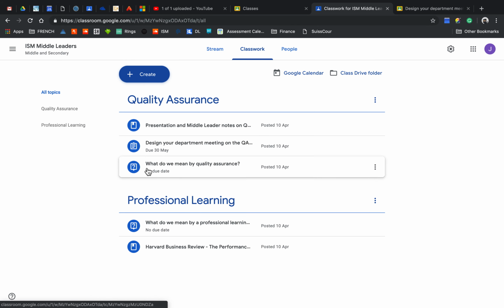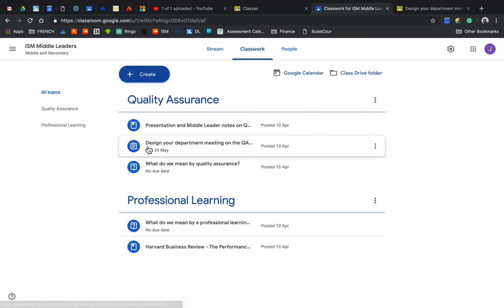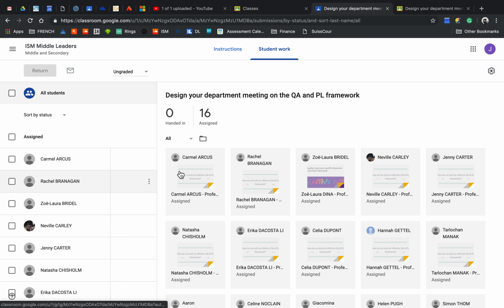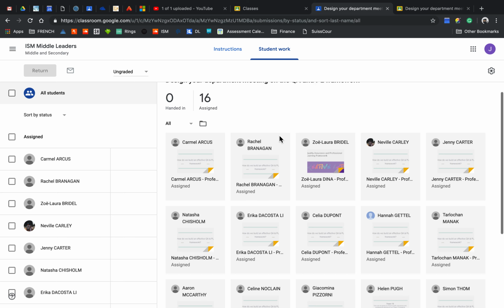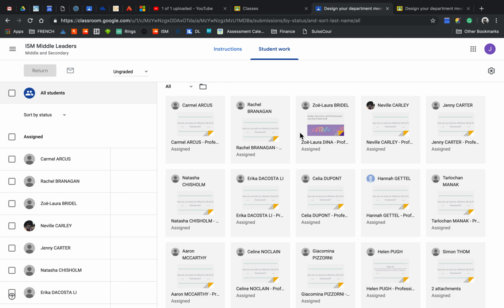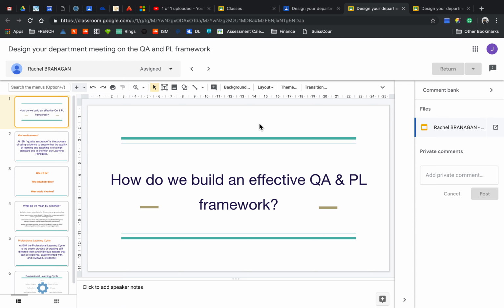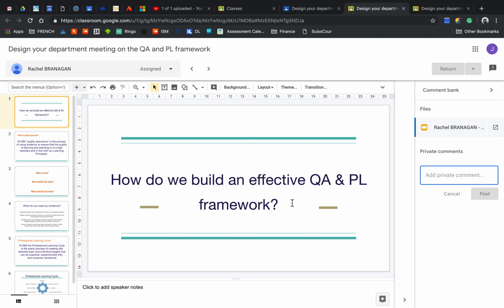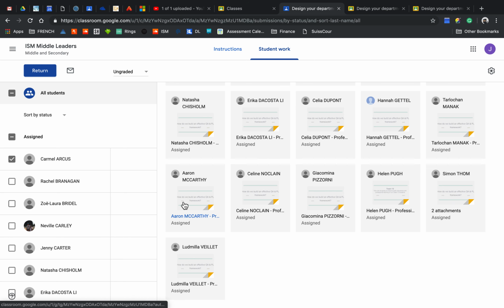Classroom 4 Student Work